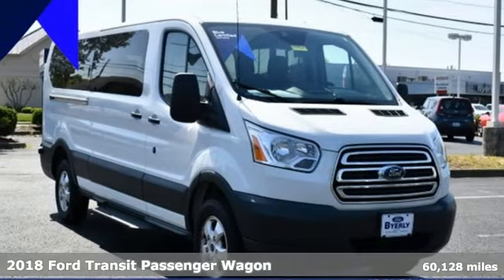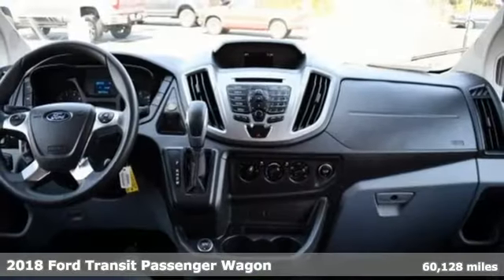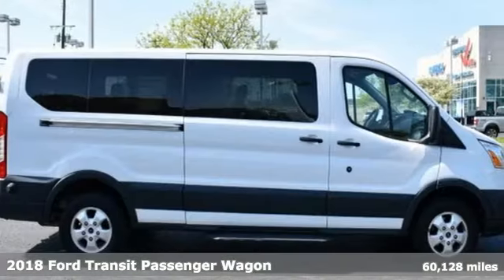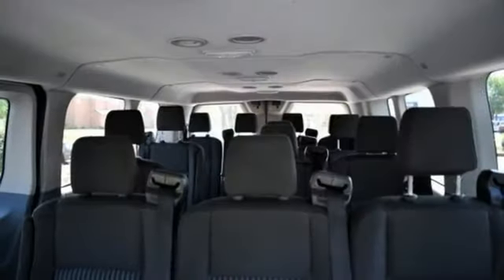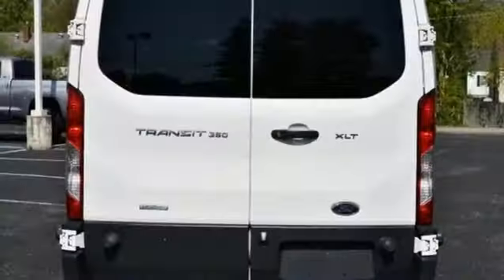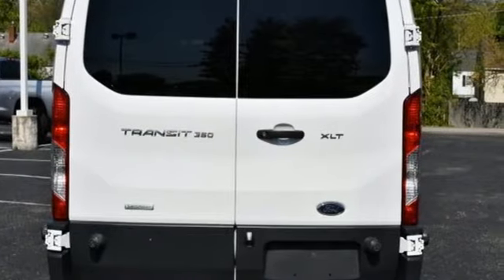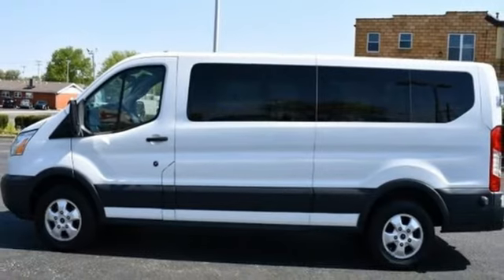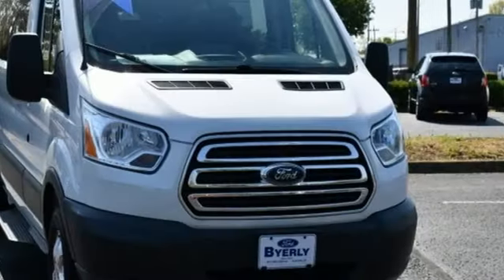2018 Ford Transit-350 Louisville, KY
Year: 2018
Make: Ford
Model: Transit-350
Trim: XLT
Engine: EcoBoost 3.5L V6 GTDi DOHC 24V Twin Turbocharged
Transmission: 6-Speed Automatic with Overdrive
Color: White
Interior: Charcoal
Mileage: 60128
Stock #: FP7559
VIN: 1FBZX2YGXJKB06188
***15 PASSENGER!!!***Certified. 2018 Ford Transit-350 XLT RWD 6-Speed Automatic with Overdrive EcoBoost 3.5L V6 GTDi DOHC 24V Twin Turbocharged **CLEAN HISTORY REPORT**, **WELL MAINTAINED**, **ALLOY WHEELS**, **BACK UP CAMERA**, **XLT PACKAGE**, **BACK UP SENSORS**, **POWER PACKAGE**, **FORD BLUE CERTIFIED USED VEHICLE**, **15 PASSENGER!!!***, ABS brakes, Electronic Stability Control, Exterior Upgrade Package, Illuminated entry, Low tire pressure warning, Remote keyless entry, Traction control.brbrRecent Arrival!brbrCertification Program Details: Ford Blue Advantage: Blue Certifiedbr* 139 Point Inspectionbr* Transferable Warrantybr* Vehicle Historybr* Warranty Deductible: $100br* Roadside Assistancebr* Limited Warranty: 3 Month/4,000 Mile (whichever comes first) after new car warranty expires or from certified purchase datebr* and 11,000 FordPass Rewards Points to use toward first maintenance visit Awards:br * 2018 KBB.com Brand Image Awards * 2018 KBB.com 10 Most Awarded BrandsbrbrbrWhite

Address:
4041 Dixie Hwy